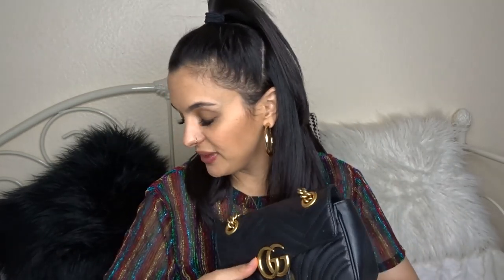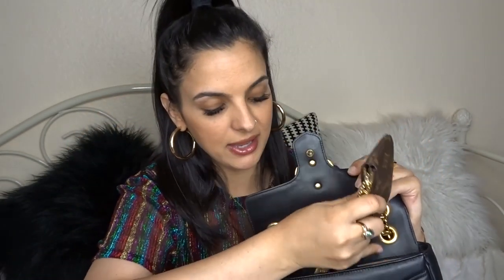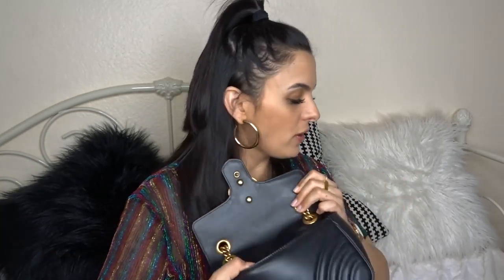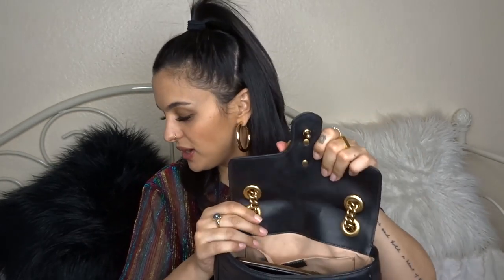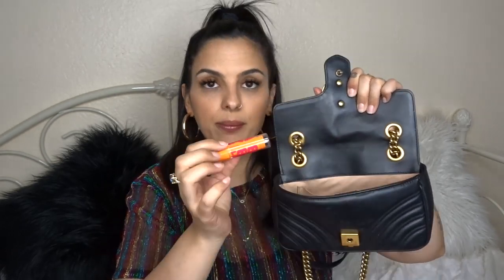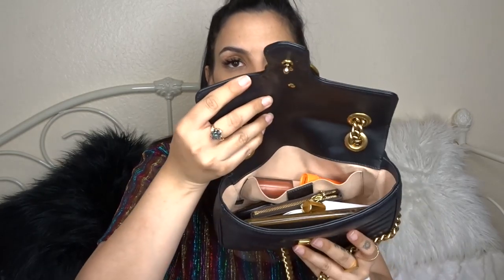This Or That? Gucci Marmont Mini vs Medium | elle be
Hi Guys!

Finally got around to compare my two Gucci Marmont Handbags.

xoxo

If you are an online shopper, sign up with Ebates and get cash back!